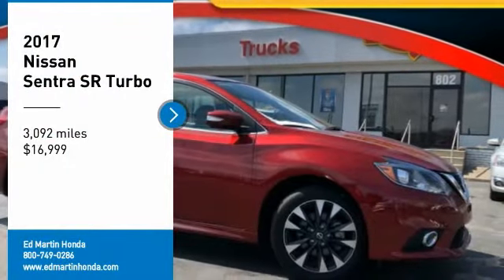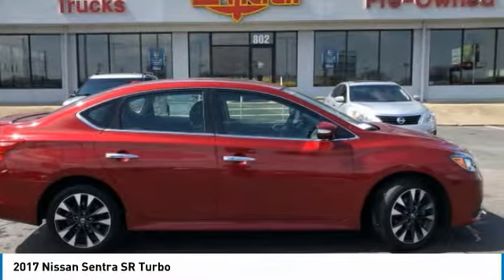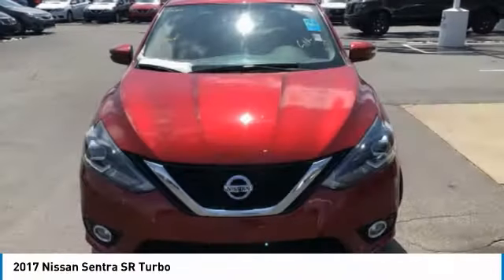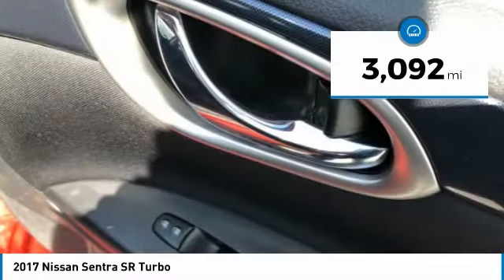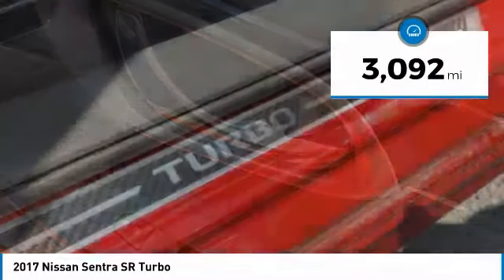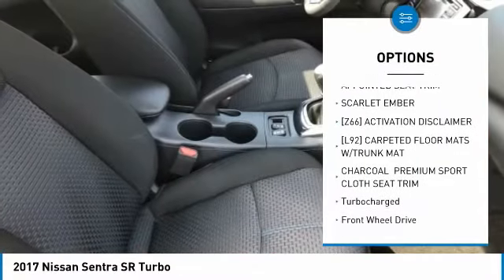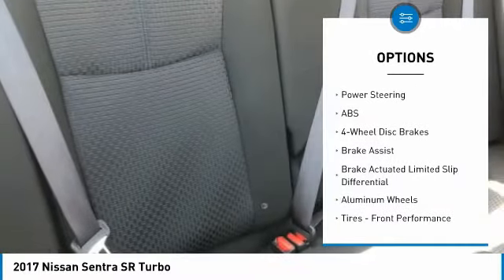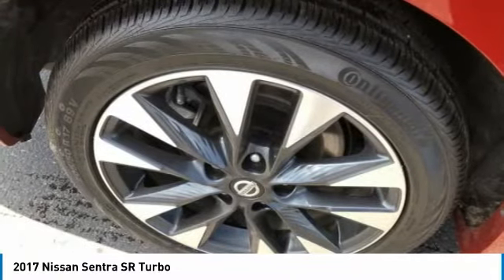2017 Nissan Sentra 2PX3699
2017 NISSAN SENTRA Indianapolis, IN
Stock# 2PX3699